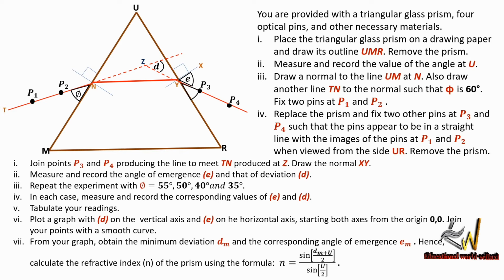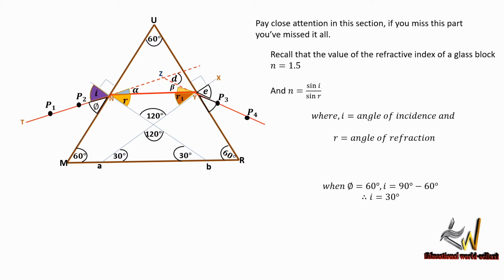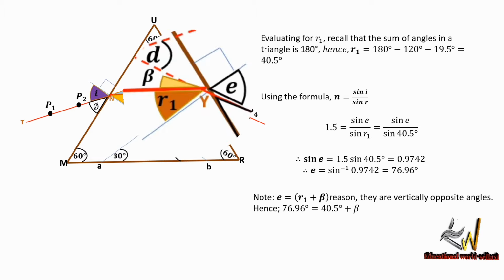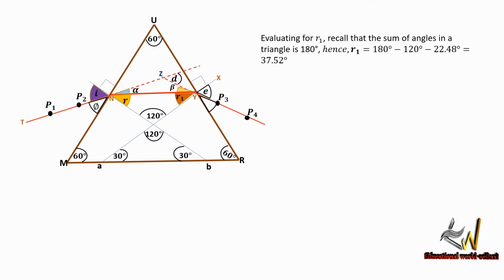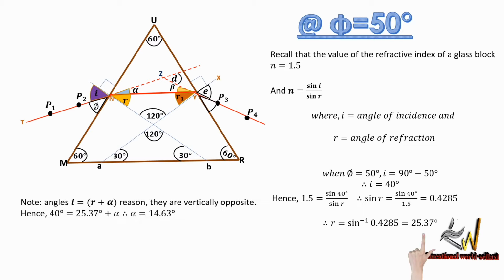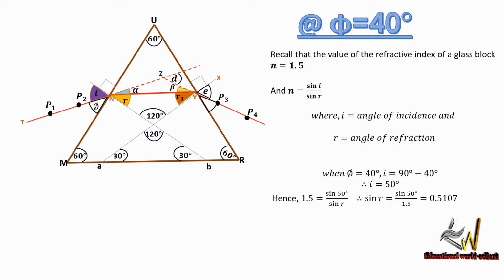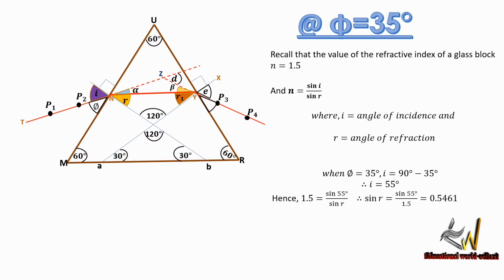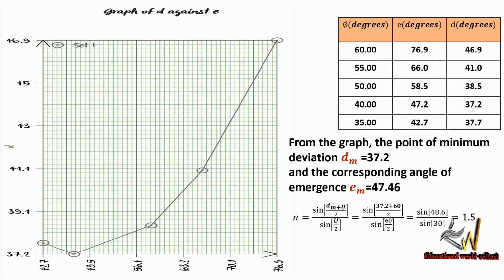WAEC Physics Practical cheat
An Exposé on Triangular Glass Block experiment 1
2020 WAEC practical Question 2 likely Question